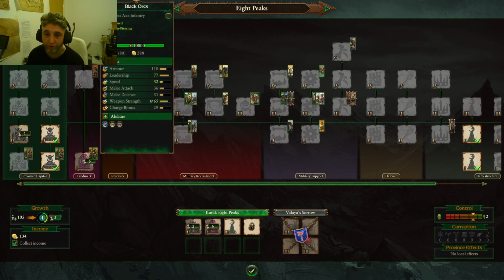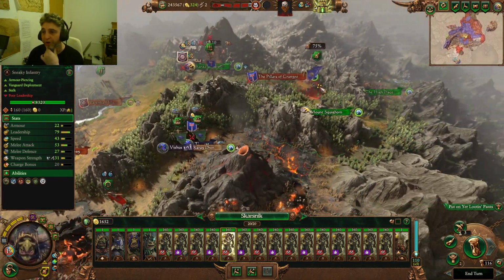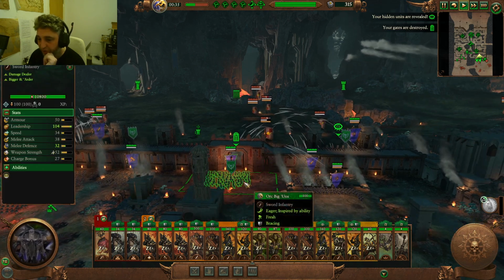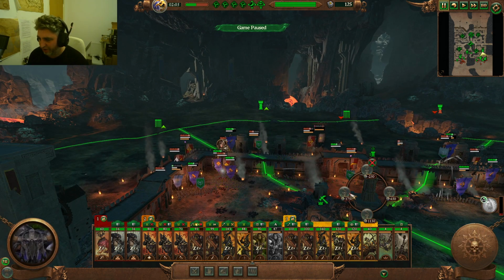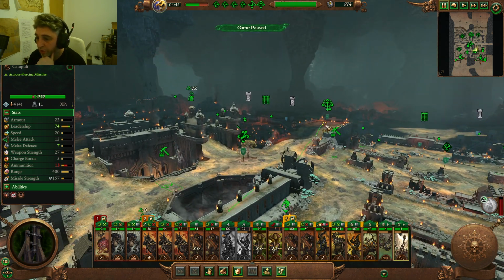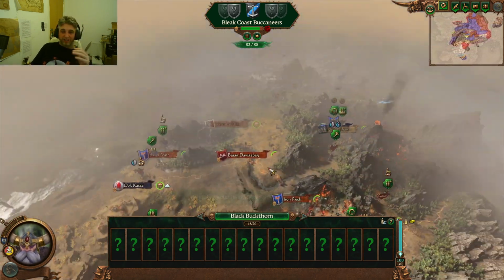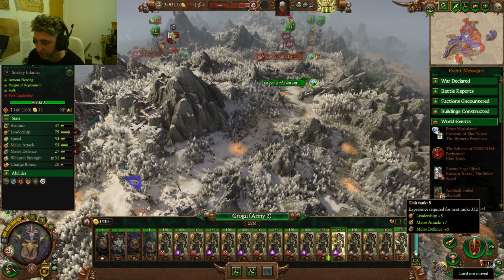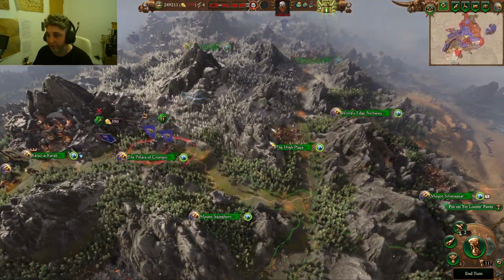Skarsnik part 19 Warhammer 3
I stream Wednesday, Friday & Sunday every week so I can game with my community, I will be streaming a variety of games and more games will be added in the future. My content Schedule is on my Discord Channel.

Thumbnail Artist Ethan you can contact him on my Discord Channel.

All my other Social Links are on my Channel Main Page in the About section.

Please Ignore or flag spam, negative, or hateful comments. We're here to have a good time. Thanks everyone, enjoy and have a great day.